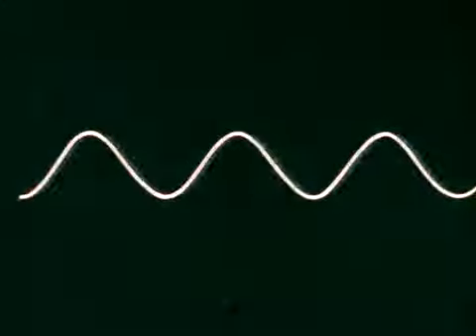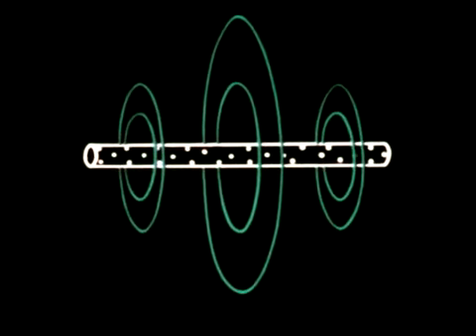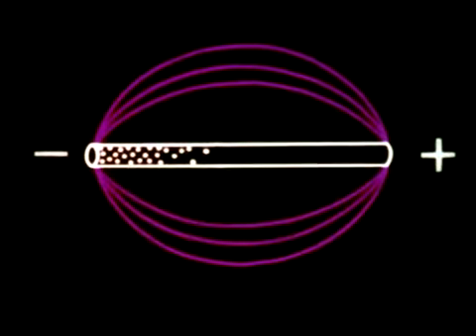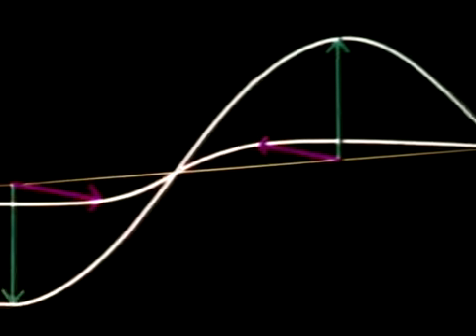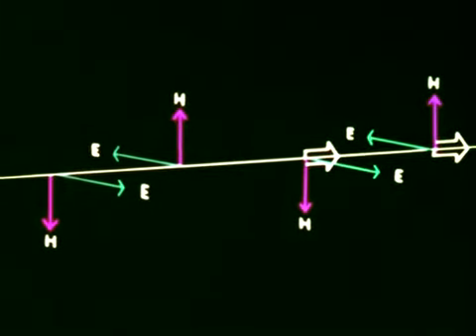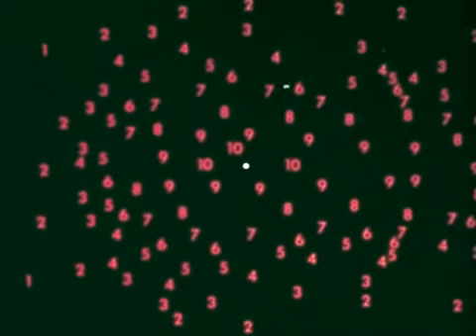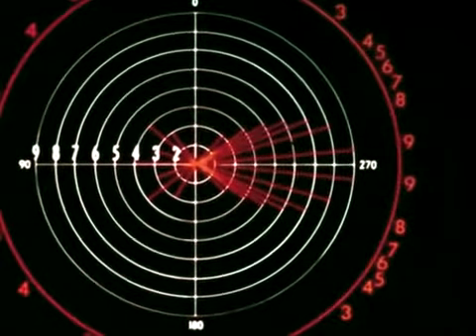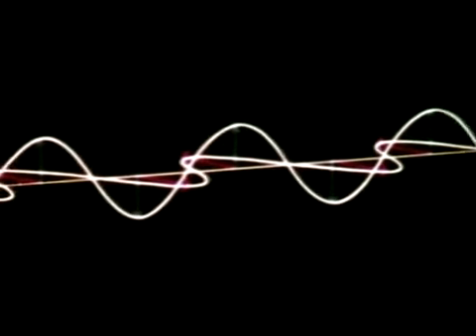Antenna Fundamentals - Propagation